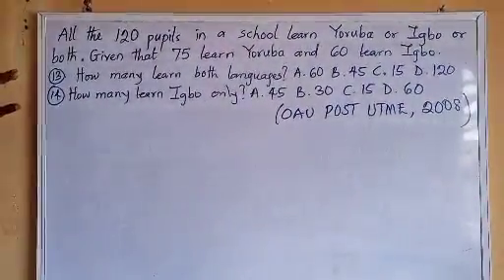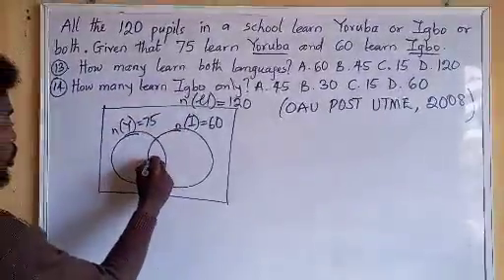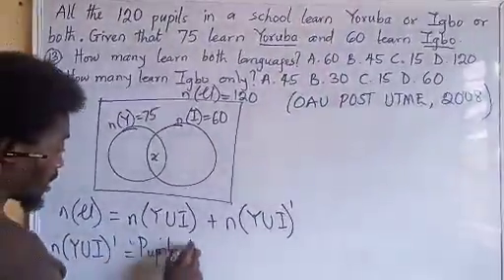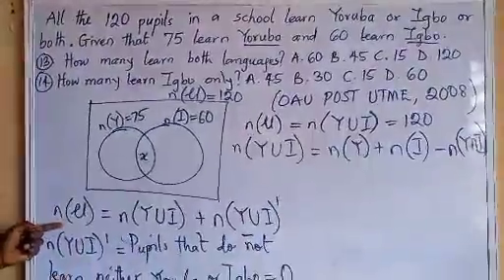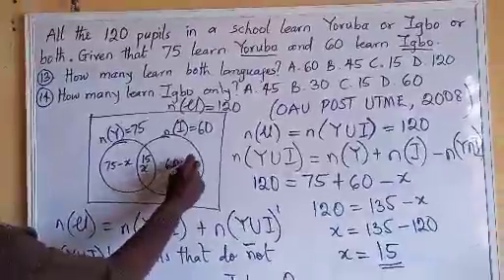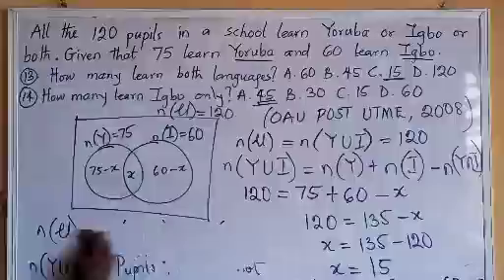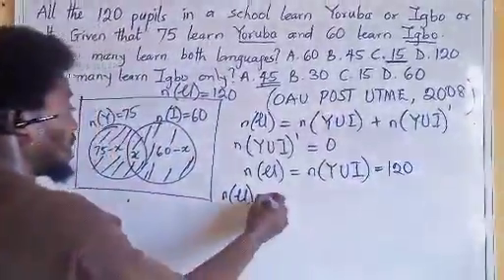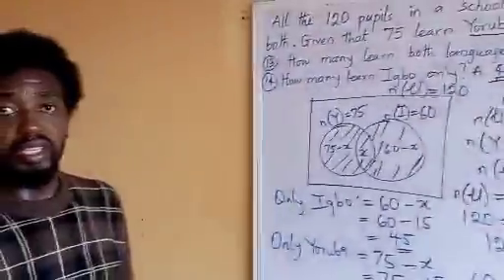OAU post utme mathematics past question on set theory